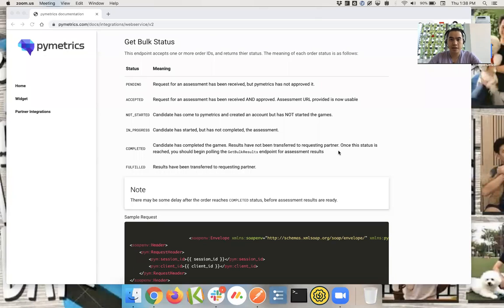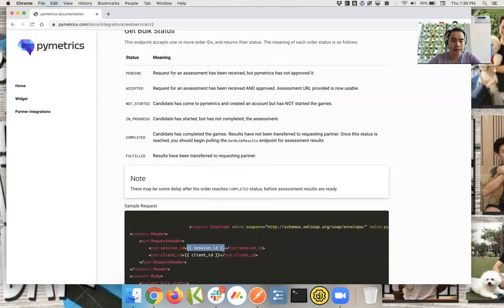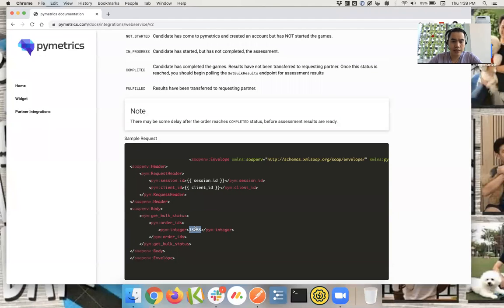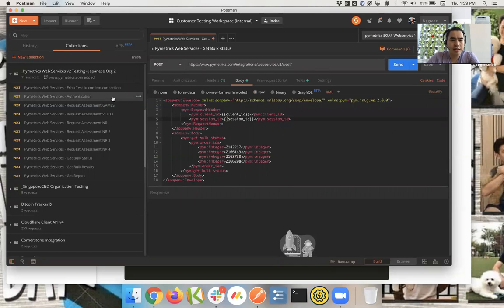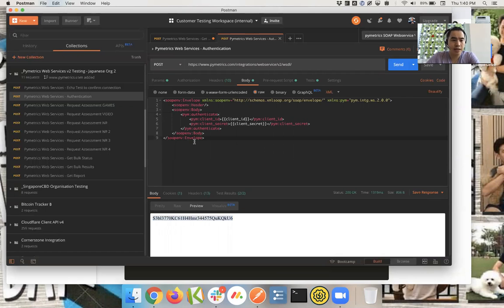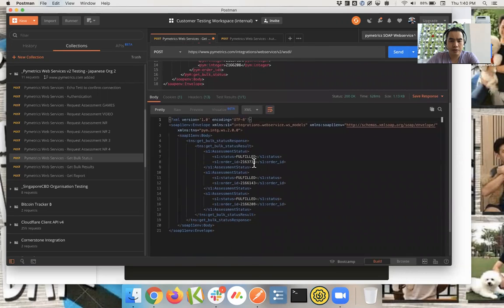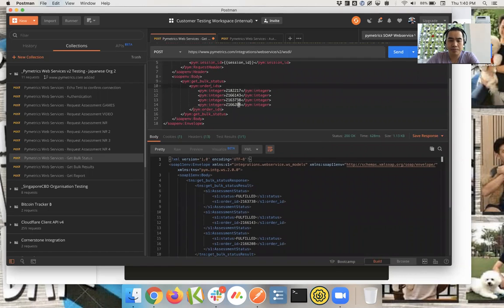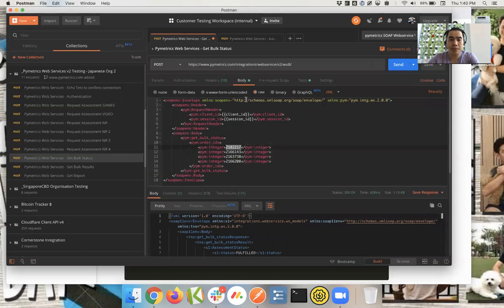pymetrics GetBulkStatus API testing using Postman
How to test the Get Bulk Status API on the pymetrics endpoint

This video guides developers and technical team members on how to use the request assessments API on pymetrics.

Overview:
Pymetrics offers a set of SOAP APIs which can be used to integrate your Applicant Tracking Systems (ATS) with pymetrics. These SOAP APIs may commonly be referred to as the “pymetrics web services” by our Solutions Engineers.

Working with our Solutions Engineers, you will be able to engage with our endpoints to undertake core integration functions such as request assessments and receive candidate results.

All requests should be sent with Content-Type: application/xml.

A sample copy of the Postman Collections for Applicant Tracking Systems engineers to test this endpoints can be found